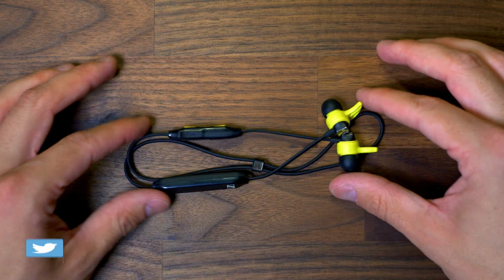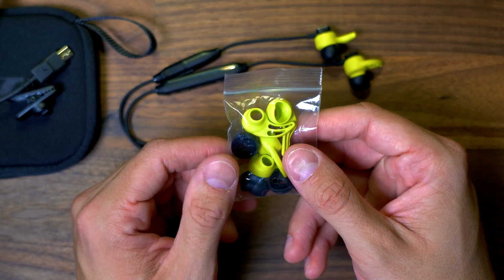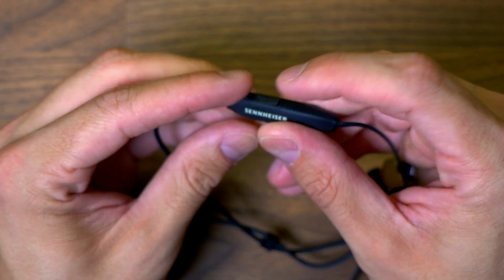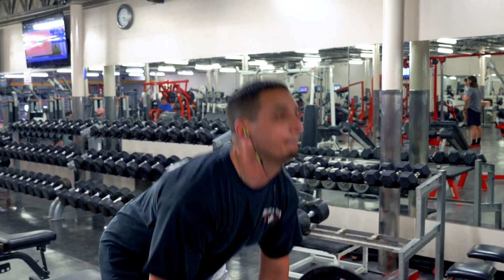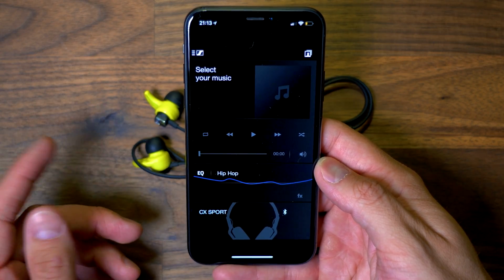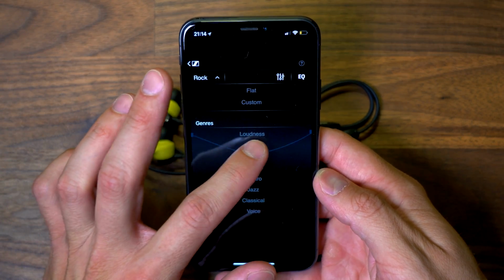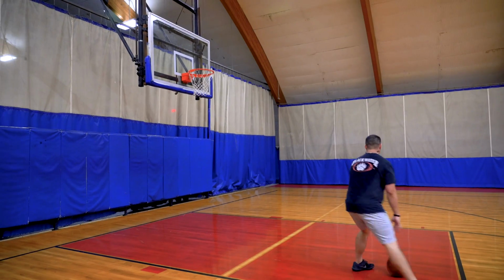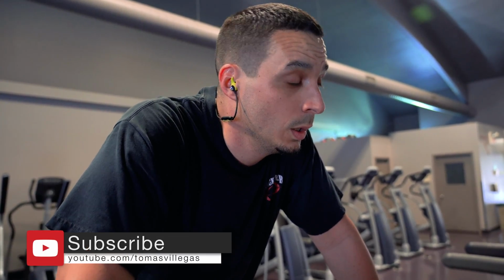Sennheiser CX SPORT In-Ear Wireless Headset Review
My review of CX SPORT Wireless headphones by Sennheiser!